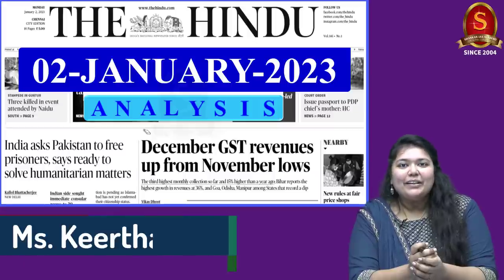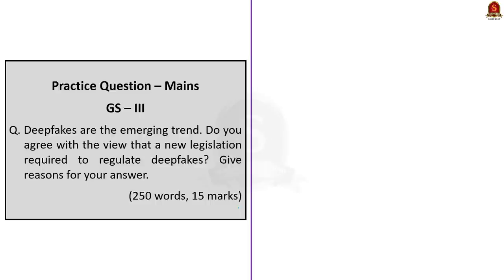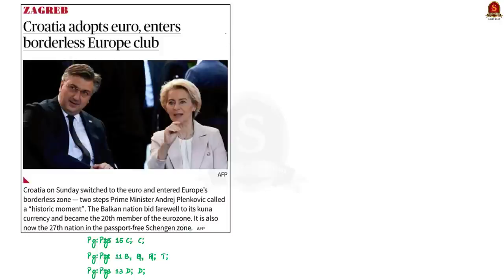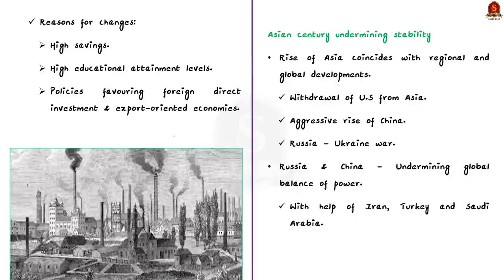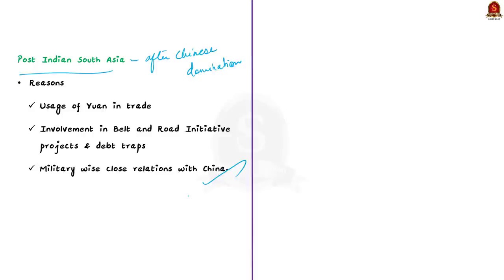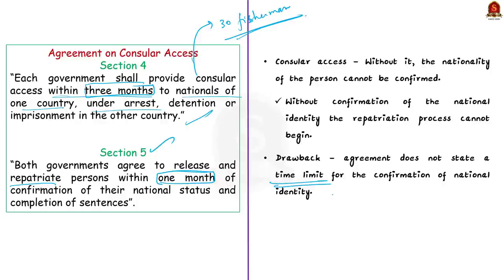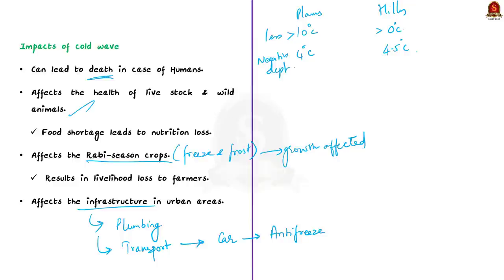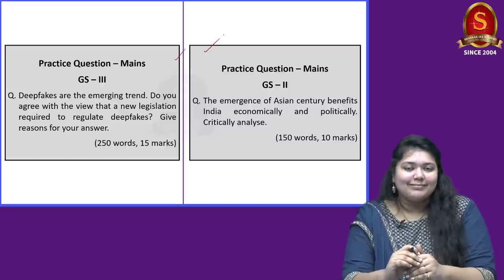The Hindu Daily News Analysis || 2nd January 2023 || UPSC Current Affairs || Mains & Prelims '23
Time Stamping
►►Introduction - 00:00
►►List of Topics - 00:15
1. The danger of deepfakes (Text & Context) - 0:33
2. Centre, States to join hands to promote millets consumption - 8:30
3. Croatia adopts euro, enters borderless Europe club - 14:58
4. India’s dilemmas in an Asian century (Editorial) - 19:28
5. India asks Pakistan to free prisoners, says ready to solve humanitarian matters - 30:50
6. INCOIS develops SARAT-1 for search and operations at sea - 35:43
7. Bad loans share at a decadal low in Indian banks (Data Point) - 39:17
8. Dense fog, cold wave set to grip north, northwest India in first week of 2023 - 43:47
9. Prelims Practice Questions - 48:54
10. Mains Practice Questions - 52:10

Important topics such as DeepFakes SARAT1 Millets Eurozone AsianCentury ConsularAccessAgreement BadLoans NPA ColdWave EuropeanUnion InternationalYearofMillets are vividly discussed in UPSC Civil Services Exam Perspective in this video, with a special Practice cum Revision session in the end.